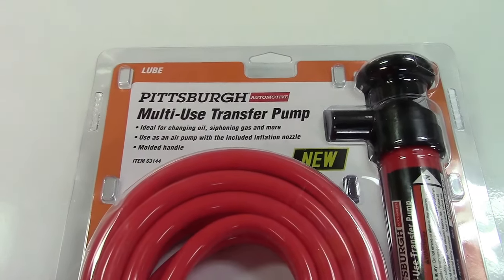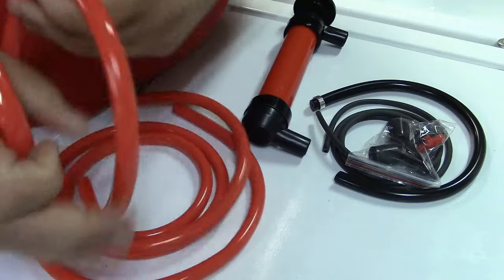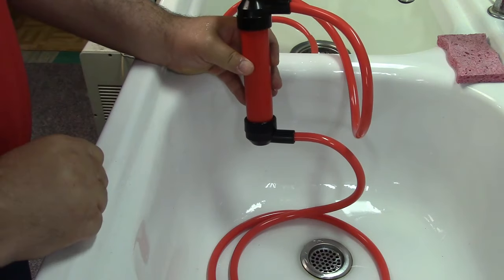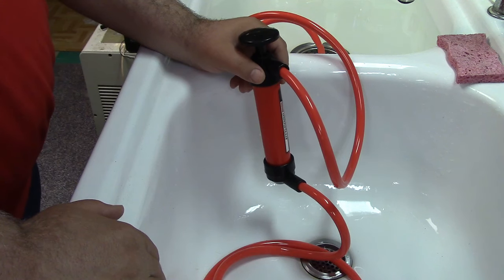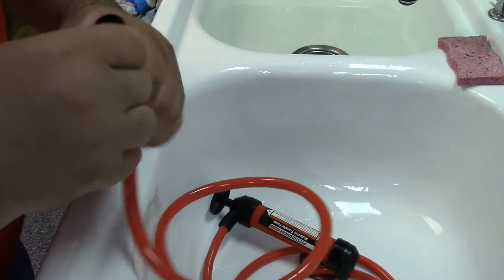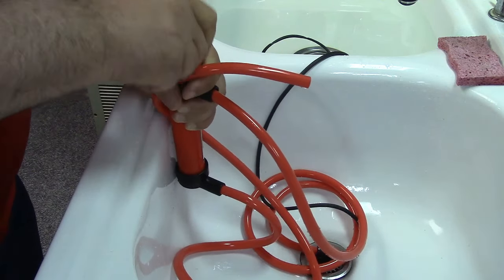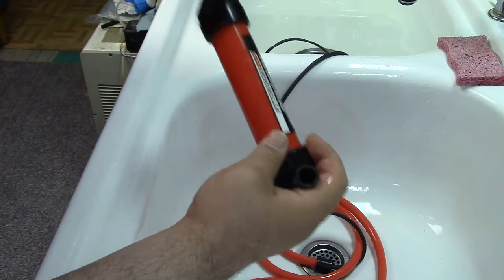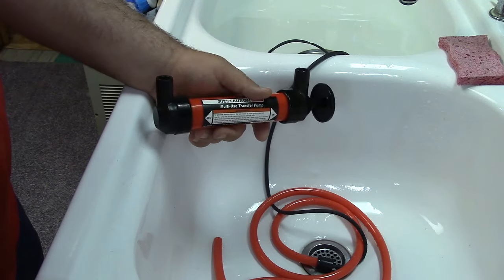Harbor Freight - Pittsburgh Automotive Multi-Use Transfer Pump Review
This is a review of the Harbor Freight Pittsburgh Automotive Multi-Use Transfer Pump, Item # 63144.

Yes, it does exactly what you want it to do.  I've had it pump oil, automatic transmission fluid, water, and gasoline.  If it is used to pump gasoline, it will always smell like gasoline no matter how much it's cleaned.  You can, of course, adapter your own hoses to it to better suit the application at hand.  In this video, I didn't have the "hold downs" for the hoses attached to the pump.

While it theoretically can be used as an air pump, I don't feel its small volume would be very effective, although in a pinch, if that's all you've got, it might be better than nothing.